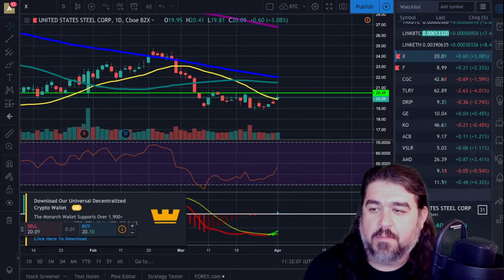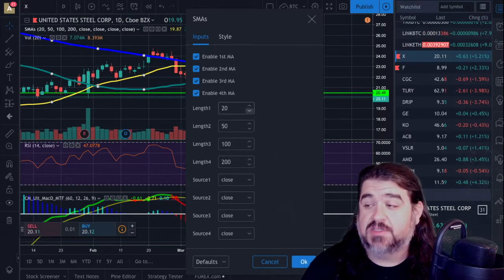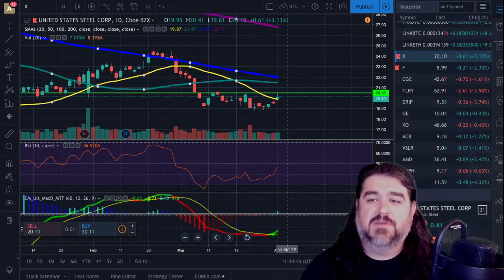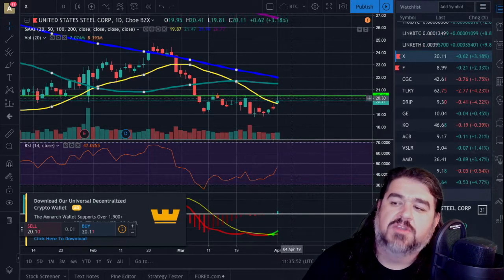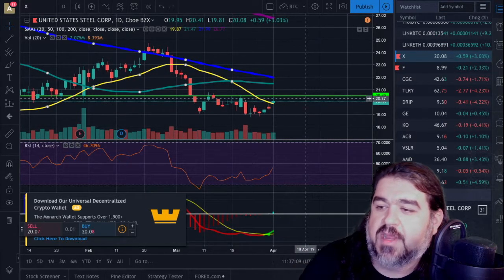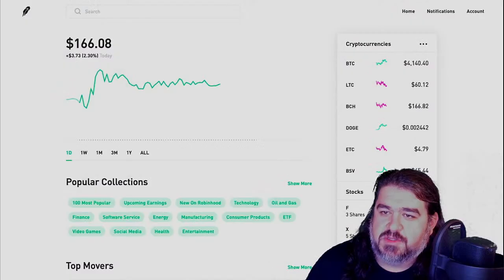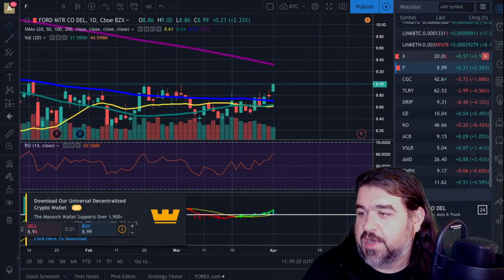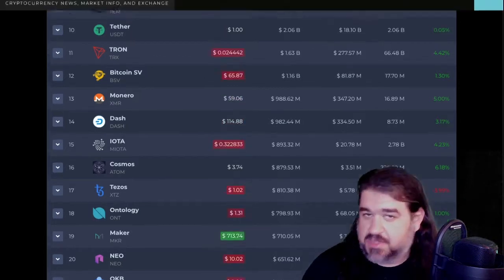Robinhood Stock Trades of the Week X and F TA MACD Buy Uptrend Indicators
Taking a look at some swing trades I made on my low budget trading account on Robinhood. Looking at the charts on Tradingview and showing the indicators I mainly use along with price action when making my trades. Looking at the RSI, SMA's and MACD indicators.

Purchased United States Steel Co (Ticker X) and Ford (Ticker F)

Also taking a quick look at Coin Logic's market page showing the awesome green day we are having in the crypto markets!

Get your commission free trading account with Robinhood here and get a free stock, I get a free stock and hit helps me continue to product content. If you sign up with my link, I will open the prize on a video and thank you on camera!

Be Cool
Be Real
Always Abide
And Think Logically
Support by tipping in crypto!
BTC: 1JFSTM4QFZZIB9ZSMMM4N4BXNWCREMZ5QY
LTC: LATCWYTEBM74XWYARRNRWPJYGJ11EZM44D
DASH: XVBLZISKMQDDG6FNVRRLKCJYZMEZXBTFXA
ETH: 0X4DBD3A79AA07AF3AC4C83D386E231C0EFE3893D6
XRP: rBuntUQesJgAi1URo1A5CCHKj2KUozqtrD
ONT: ATGBROOGY8GD6PY3TSZ1JSGEA1TOZKUOHS
XMR: 82PXJWD1KLD2YPVTO7UYURYKWFPDKFCQW8UUDEBMIFNS5CBOQXXEQHMFGGXY7CJIH25SJJUKXQQQRDSSNV6ASQTTA8YNGA7